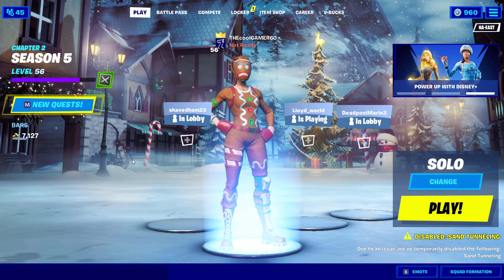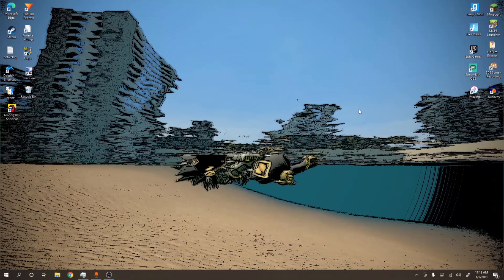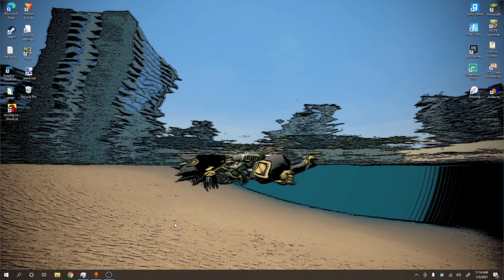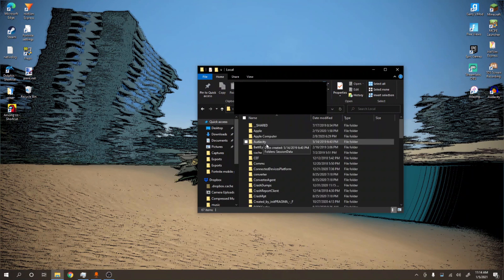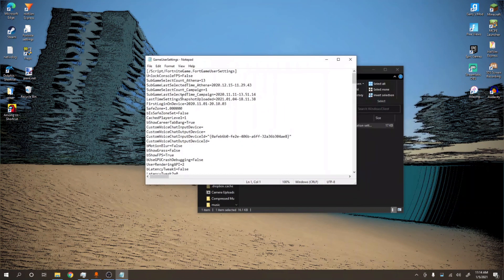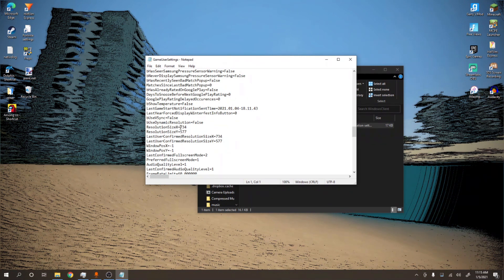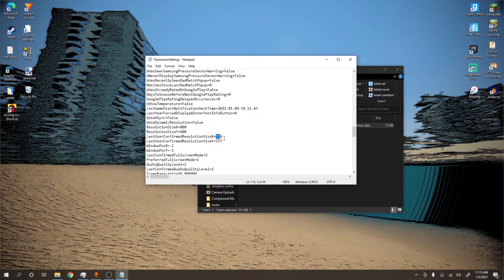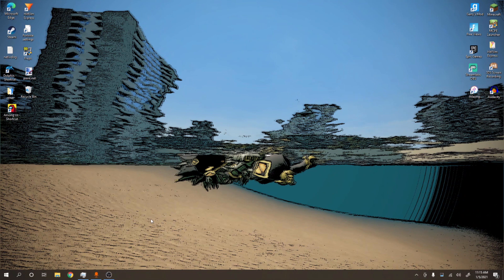How to add CUSTOM RESOLUTIONS To Fortnite!! (FPS BOOST)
sample resolutions:
1700 x 1080 (high end pc stretch res)
1280 x 720 (default res)
960 x 540 (mid res)
800 x 600 (Good fps res)
640 x 480 (god low end pc res)
if u use anything lower ur just down bad
PC Specs:
CPU: Intel core i3 5020U 2.2 GHZ
GPU: Intel HD 5500
RAM: 6gb
1TB Hard drive
60hz display

3D Res: 80%
Performance mode